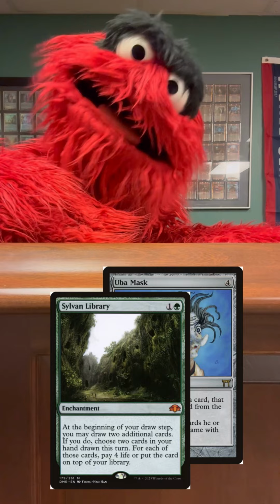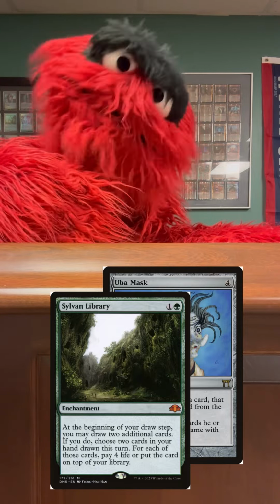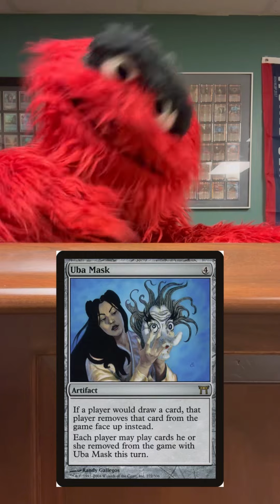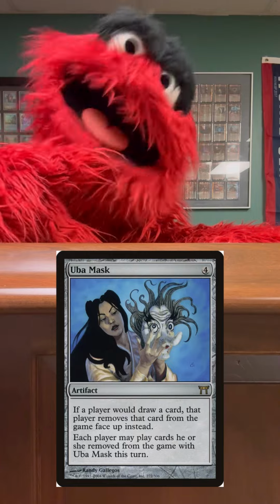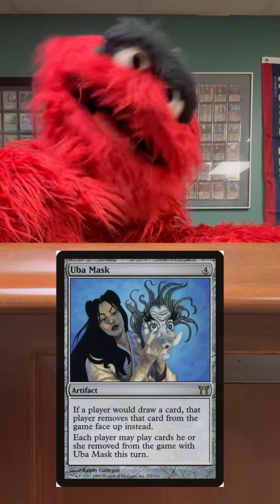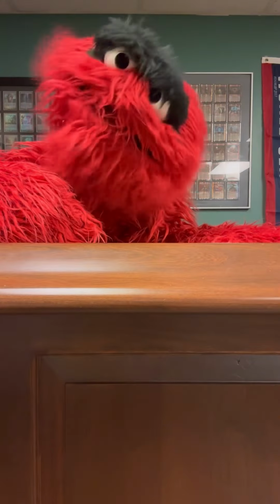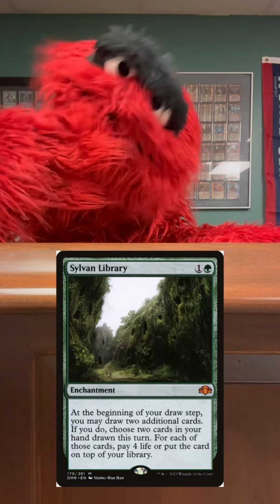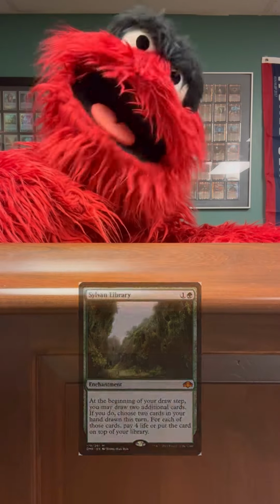How Does This Interaction Work?